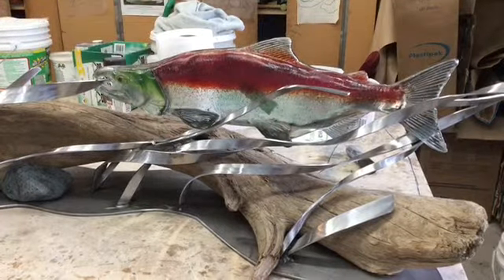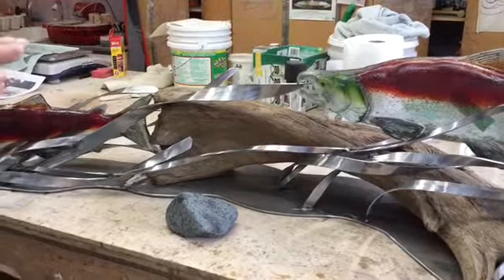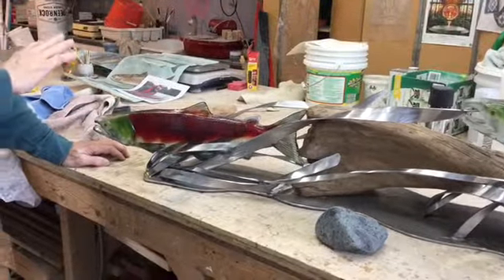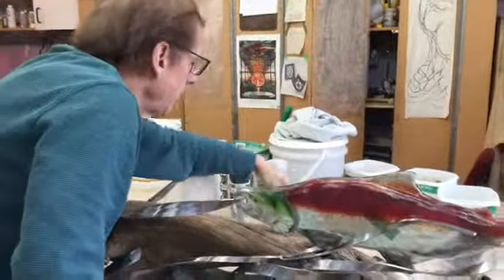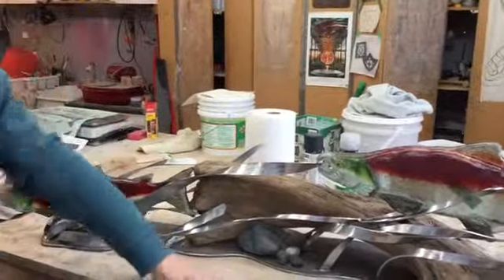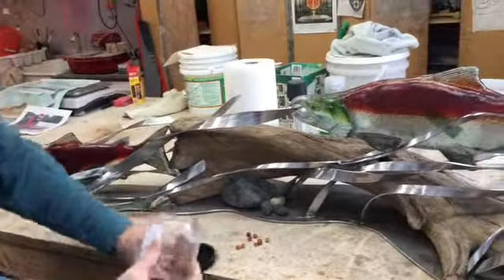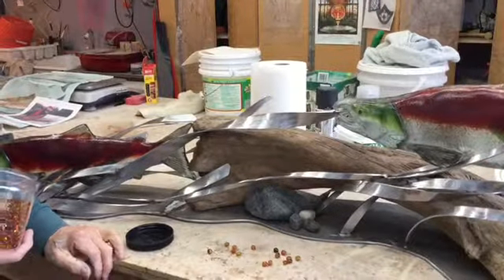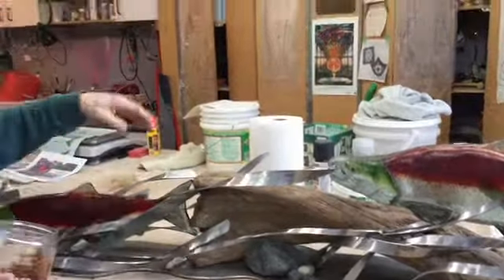SOFT SHORE Final Creation Christopher Smith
Artist Christopher Smith (Glaskrafter Art Glass) describes the final steps in completing a glass salmon piece.